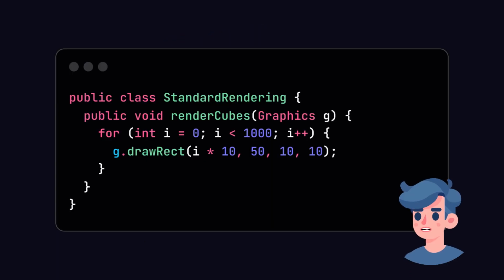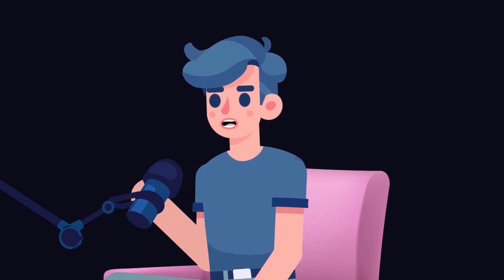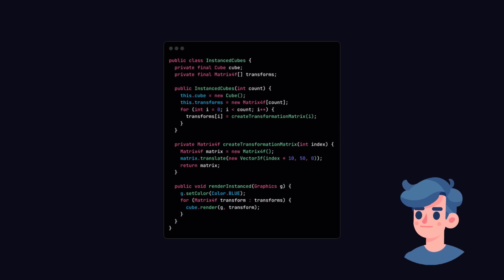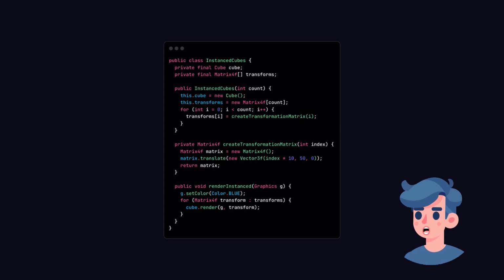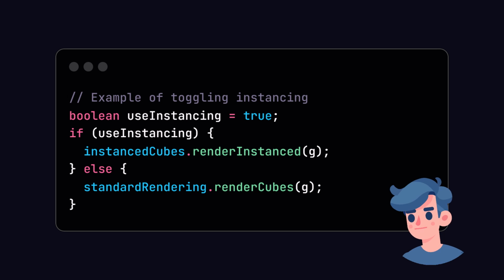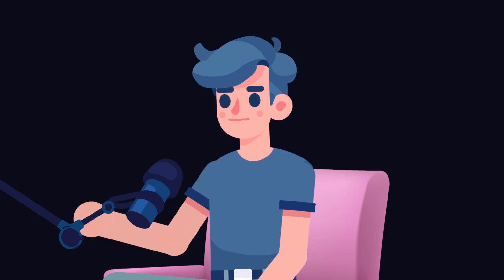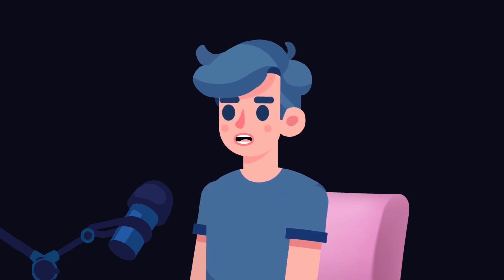Unlocking Game Performance: Mastering Instancing in Java!